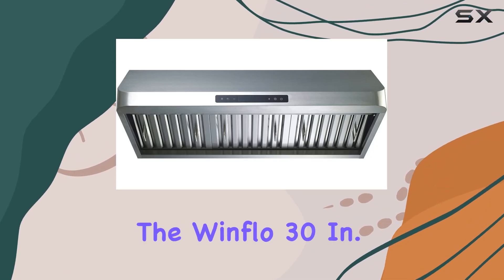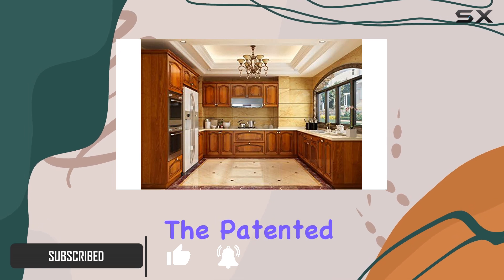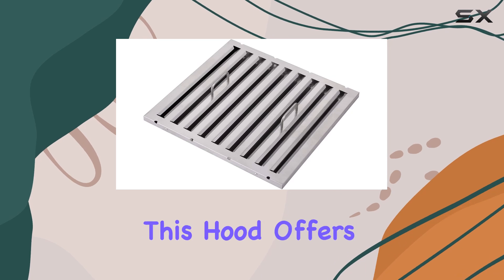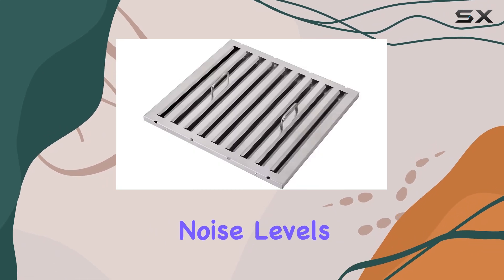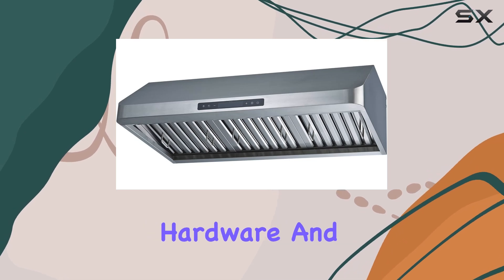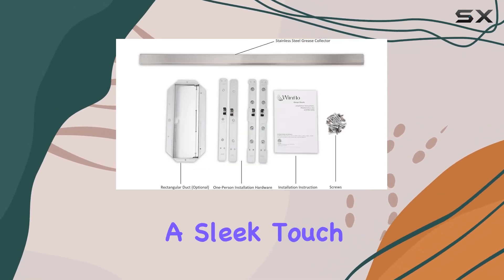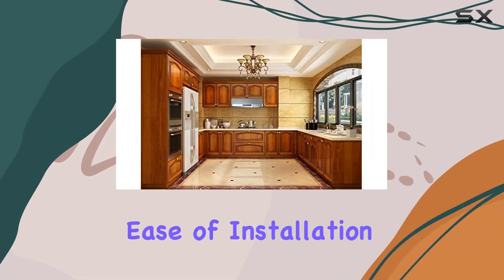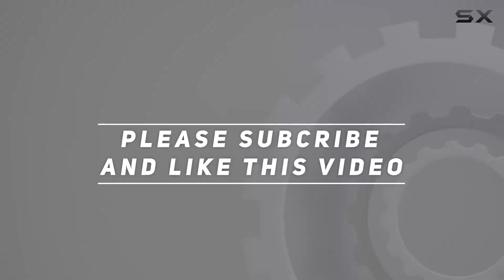Winflo 30 In. Convertible Stainless Steel Under Cabinet Range Hood: A Closer Look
0:00 Intro
0:06 Review

Things that we mentioned in this video:
Winflo 30 In. Convertible : B071XGJQVM